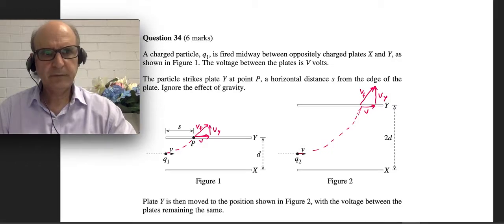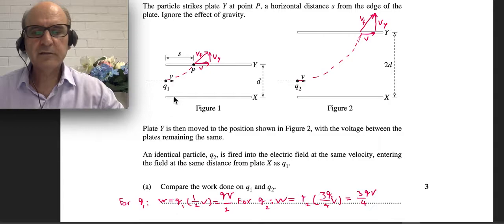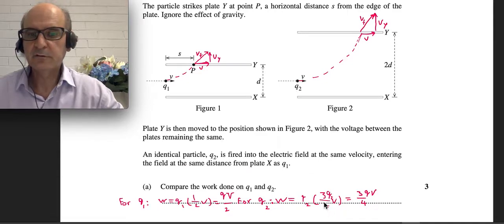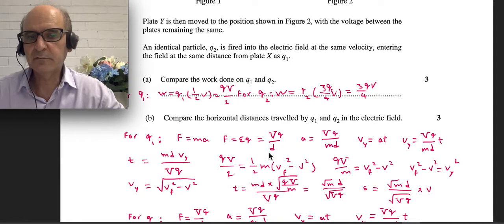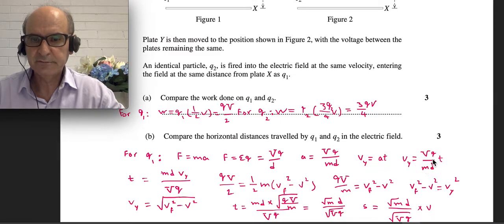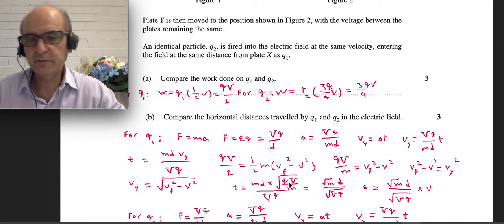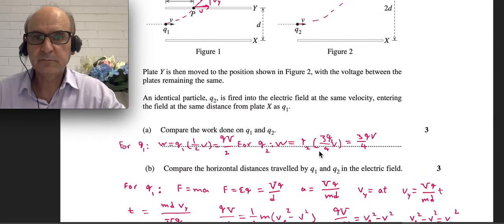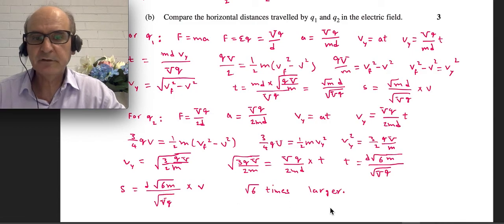The solution to Q34 HSC Physics 2020